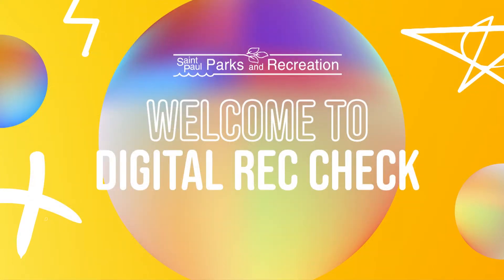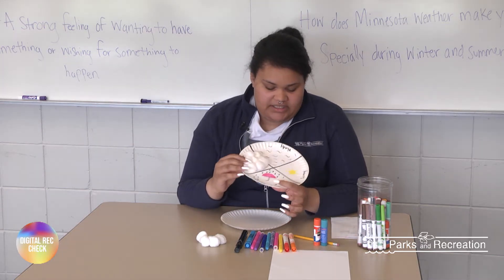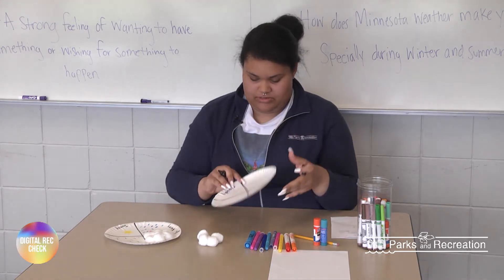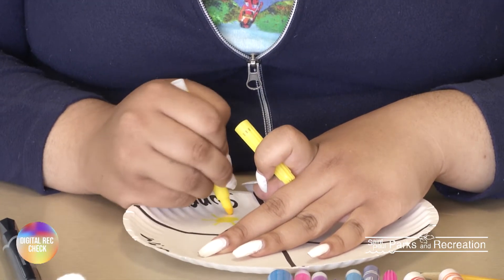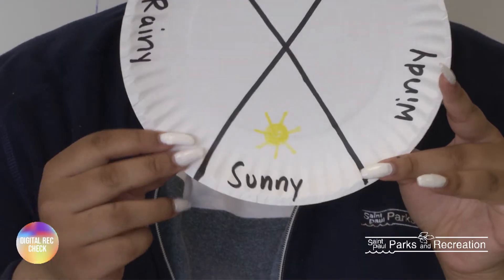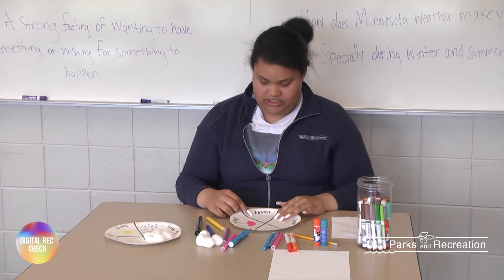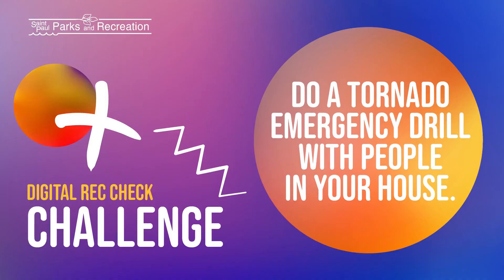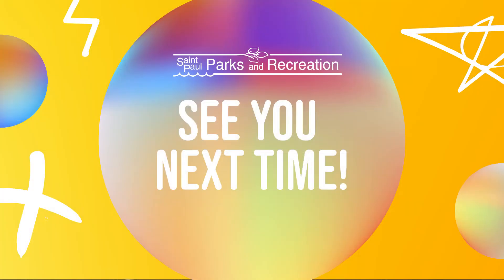Digital Rec Check: Episode 20 - June 4 , 2020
Saint Paul Parks and Recreation presents recreation focused, structured activities for youth in grades 1–5.